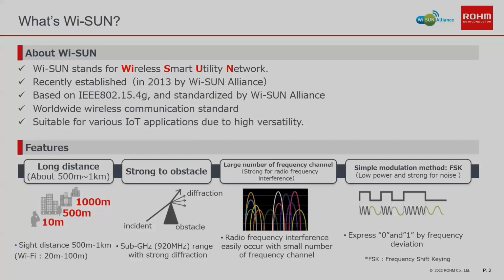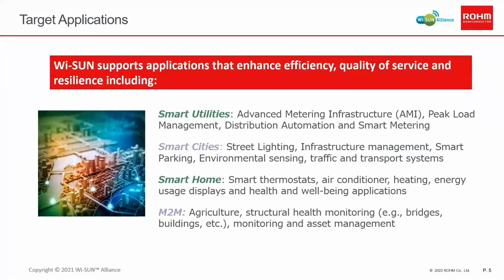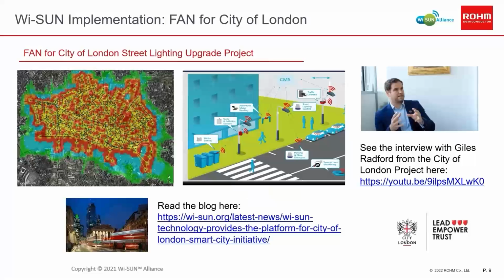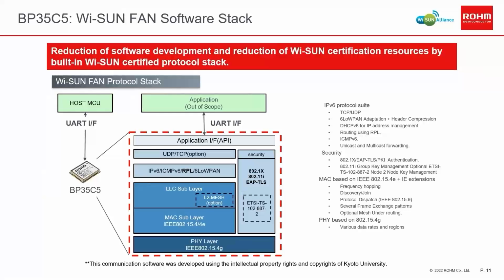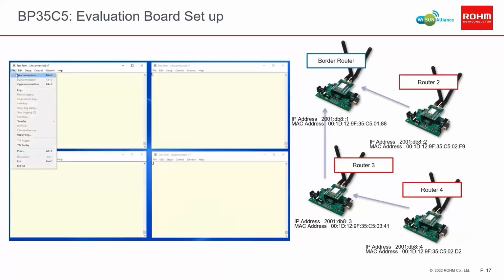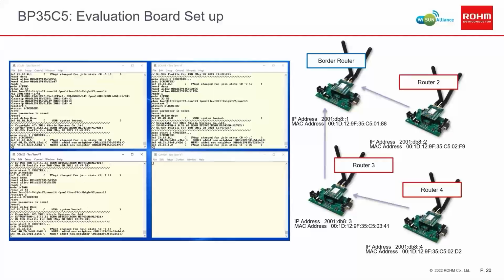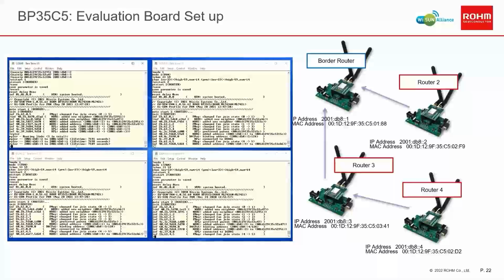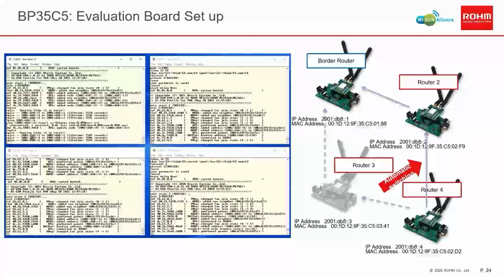Wi-SUN: Wireless Technology Made Easy Webinar | ROHM Semiconductor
Wi-SUN technology is a real game changer for how we build cities, buildings and houses. Essentially changing the infrastructure we live in today. In this webinar, we will review ROHM Semiconductor’s Wi-SUN module, an innovative communication solution for large outdoor networks targeting smart utilities and smart cities.

ROHM Semiconductor designs and manufactures integrated circuits (ICs), semiconductors, and other electronic components. These components find a home in the dynamic and ever-growing wireless, computer, automotive, and consumer electronics markets. Some of the world's best equipment uses ROHM products.